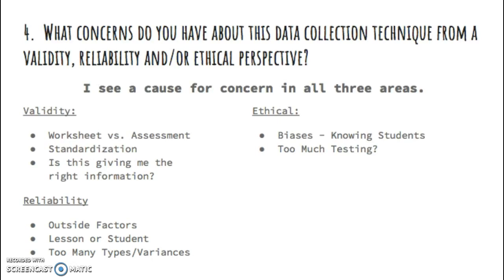Teacher Created Formative and Summative Assessments